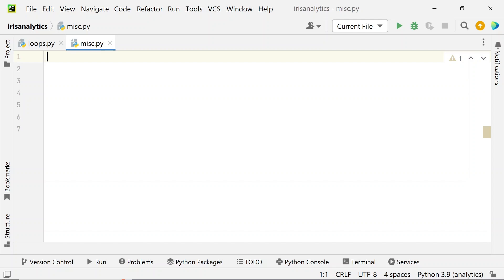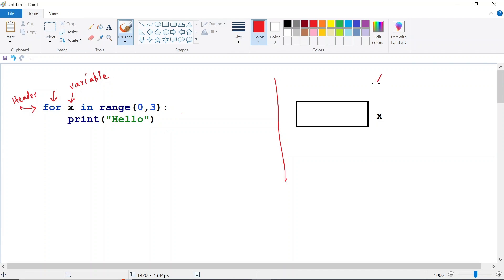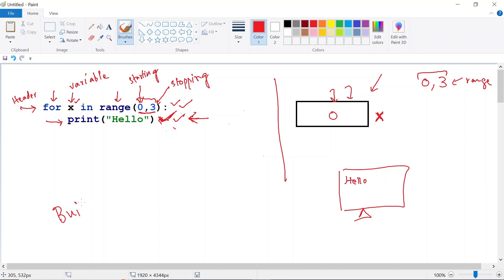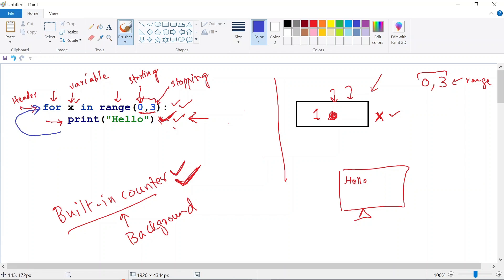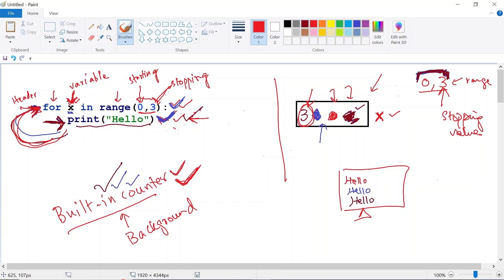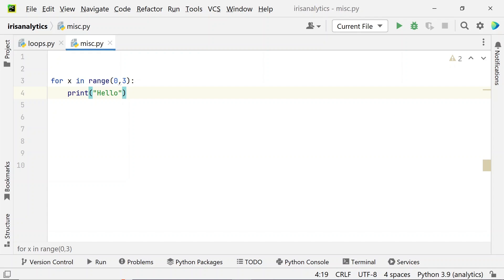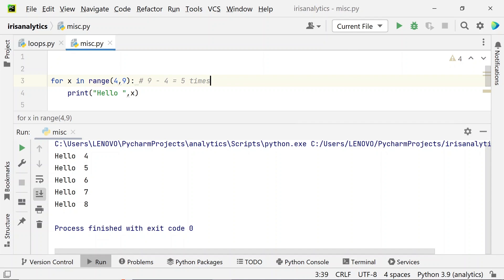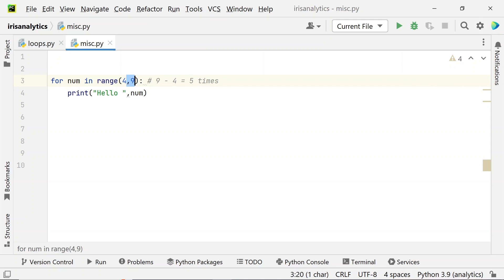Python For Loops: Essential for O and A Level Students olevel olevelcoaching #2210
Learn the basics of For loops in Python. This tutorial is perfect for O and A level computer science students, but anyone can benefit from this easy-to-follow guide.